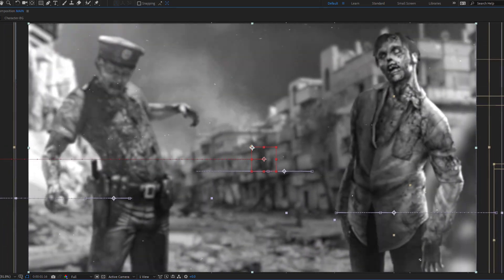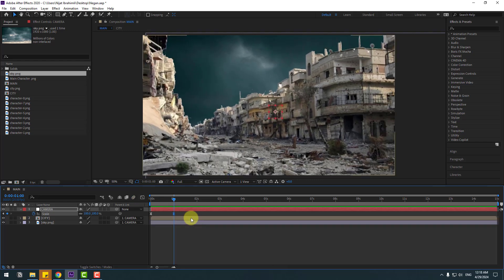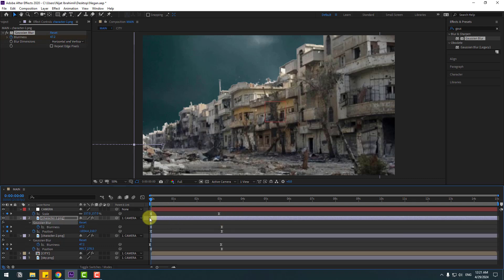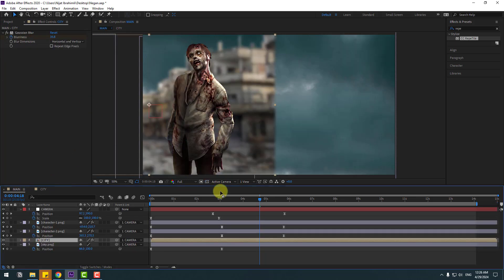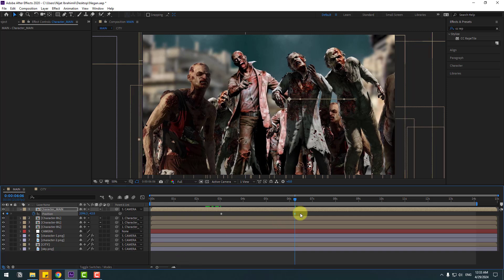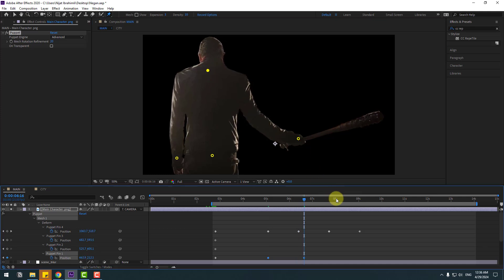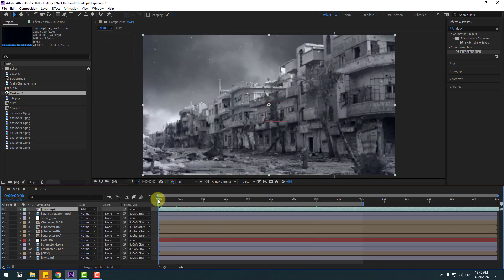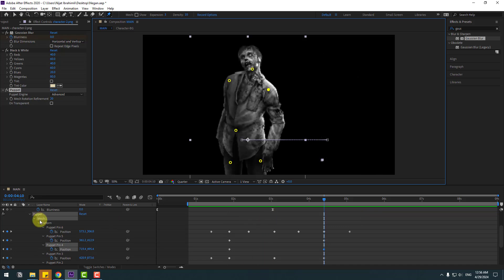Collage Animation Tutorial in After Effects #06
Hi guys, welcome to my new video tutorial. In this tutorial i will show how to create documentary collage animation like Vox, Magnatesmedia with using After Effects. Let's get started!